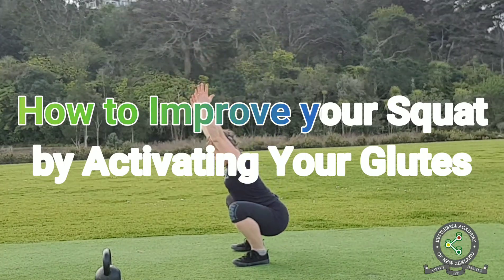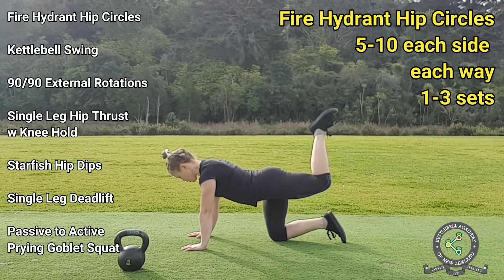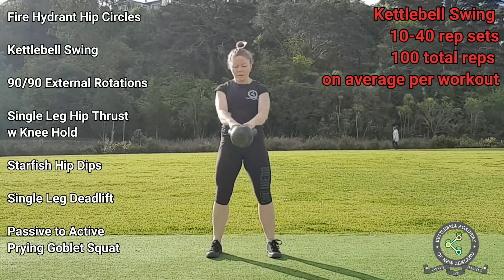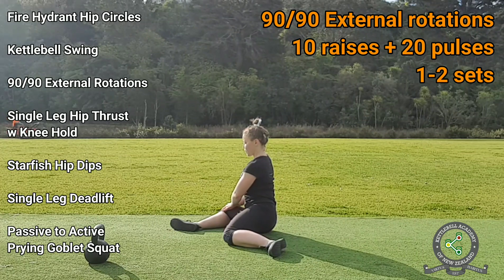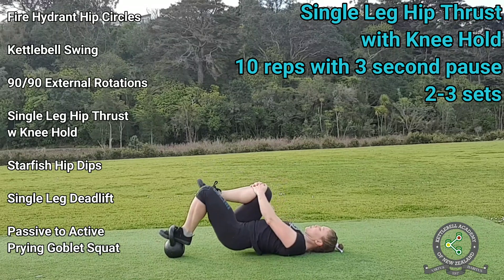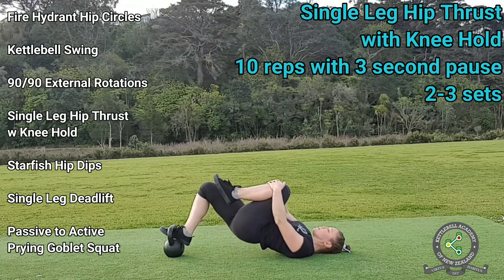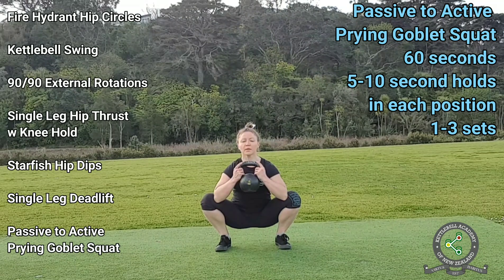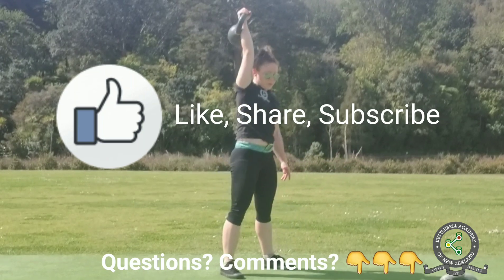Glute Exercises for Strong Squats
In this video, I share a few of the most effective glute activating and strengthening exercises which, when done 3-5 times per week for 8 weeks will dramatically improve your squat depth, strength and quality.

As a general glute activation drill, simply complete this circuit as it is presented in the video, 3-5 days per week at the beginning or end of your training session or as a stand alone mini glute workout (if you have been sitting for too long, for example).

If you want to go for a more dramatic improvement in glute strength, you'll need to do multiple sets of these exercises. The best way to do that is to do only 2-3 exercises at any one time. Combine them into a Superset and repeat for 2-5 sets. Rotate through all of the exercises throughout the week.

For example, here's how you can combine the ones in this video :

Day 1
Swing
Passive to Active Prying Squat

Day 2
Single Leg Hip Thrust with Knee Hold
Starfish Hip Dips

Day 3
Fire Hydrant Circles
90/90 External Rotations
Single Leg Deadlifts

It will also be helpful to your squat quality if you perform hip mobility exercises in conjunction with glute strengthening, especially if you sit down for more than 3 hours during the day.